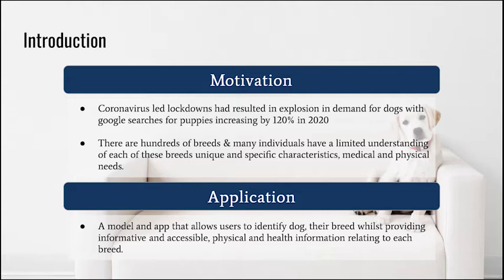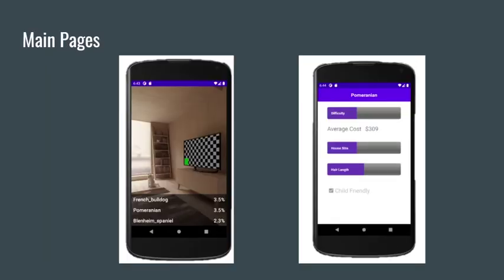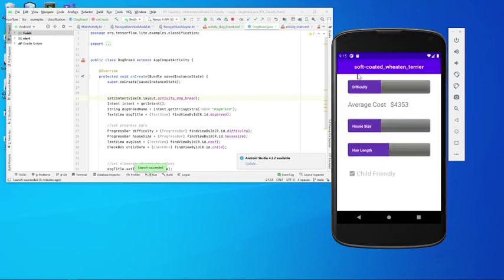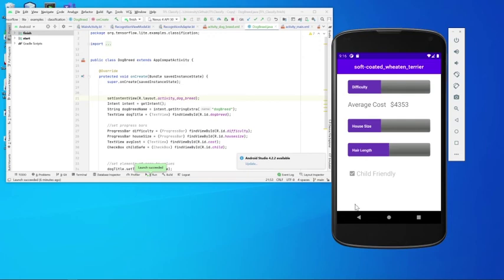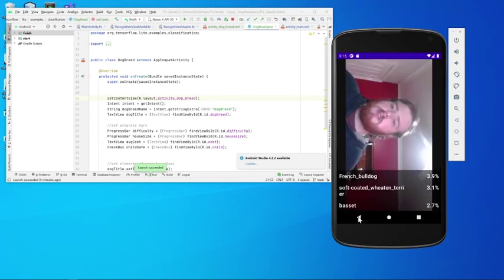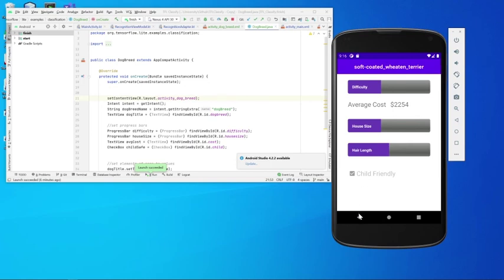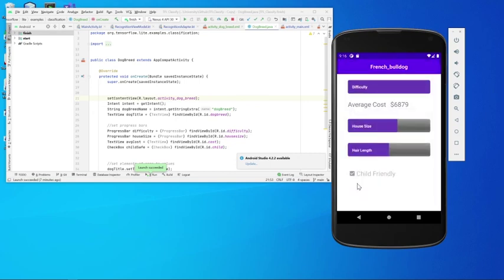Deep Learning Debuggers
Dog Breed Detection in an Everyday Setting

We have developed an AI to identify dog breeds using a mobile application. The mobile app uses the TF-Lite framework to conduct on device classification.
The tool is intended to be utilized by households to assist in the search for a pet. It may potentially be utilized in veterinary services or animal rescue circumstances.

Team Members:
1. Michael Preece
2. Harley Whales
3. Thomas Horn